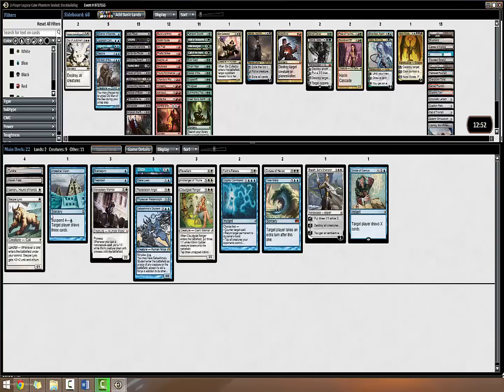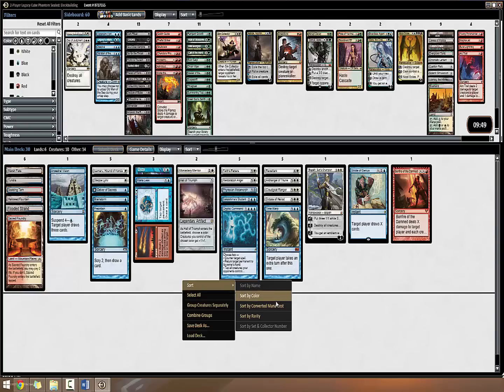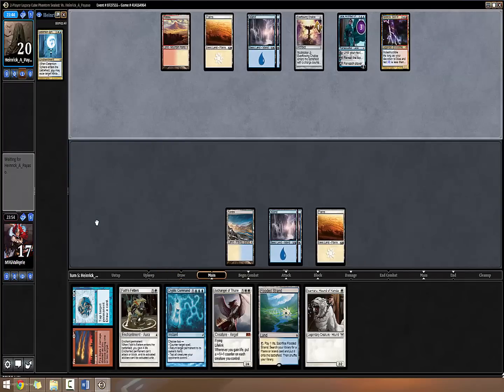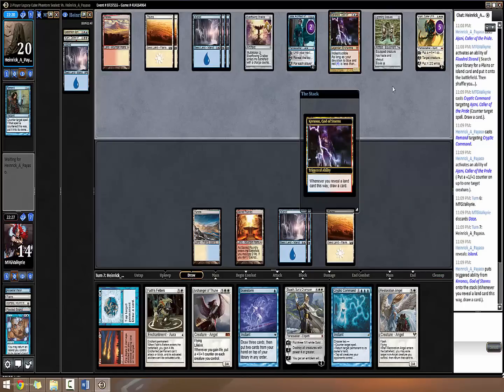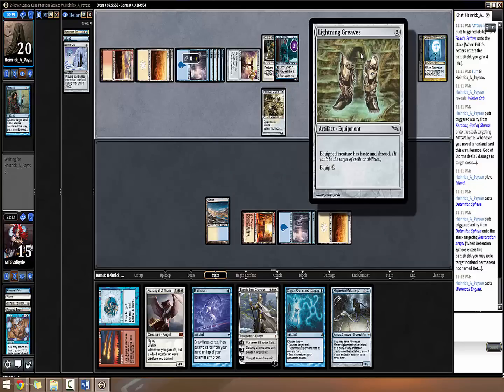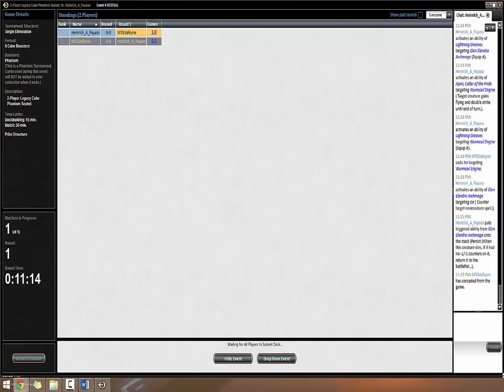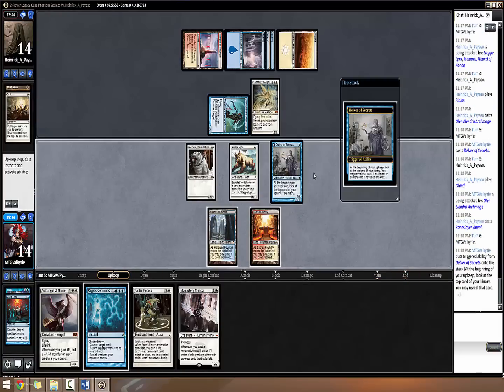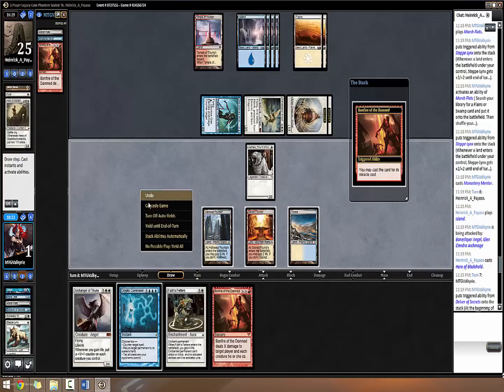Daily Draft #31 - Cube Sealed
An edutaining look at Cube Sealed online.

As noted, my money situation isn't great with school starting and a run of bad luck.

Tune in to my twitch stream tomorrow for giveaways and good times!